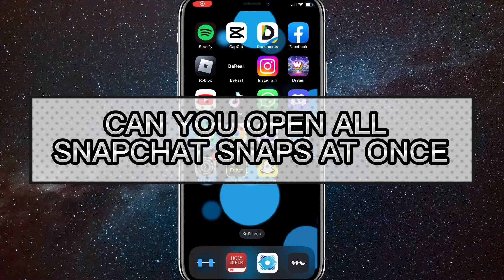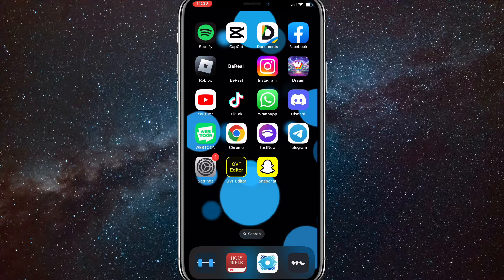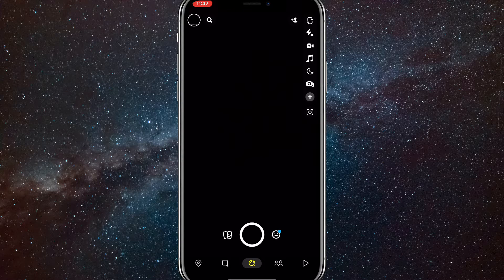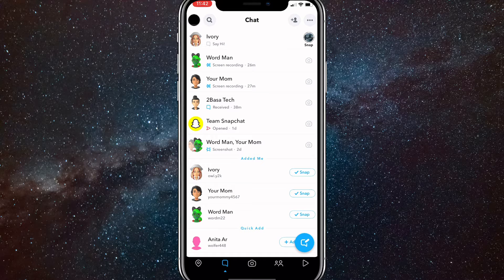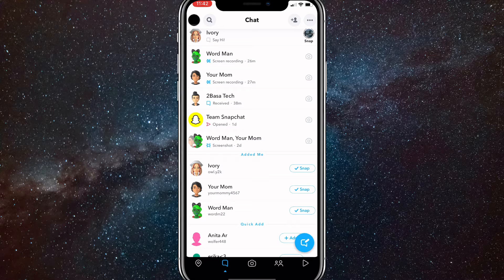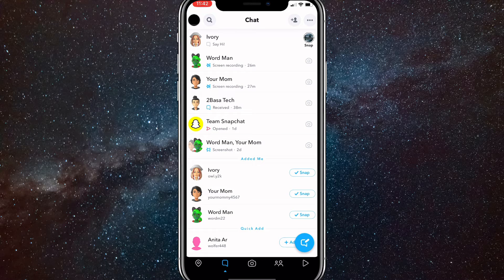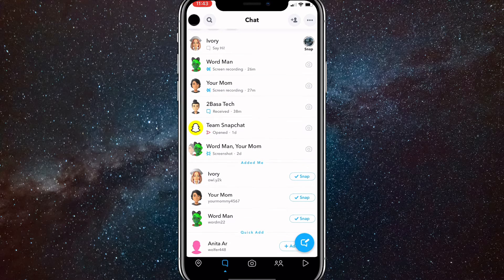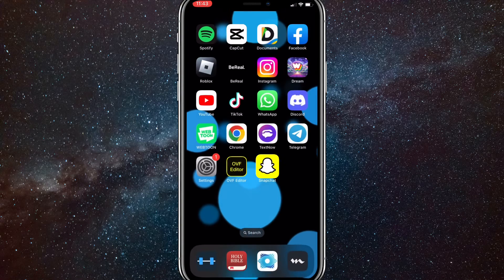Can You Open All Snaps at Once on Snapchat (2024)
How to open all snaps on Snapchat at once in 2024

Do you want to know how to open all snapstreaks on Snapchat at once? Then this is the video for you! I will show you how to open all snaps and snapstreaks on Snapchat at once on iPhone and Android.

This is a step-by-step tutorial to open all snaps at once on Snapchat in 2024. You can open all snaps on Snapchat on iPhone and Android, so don't worry.